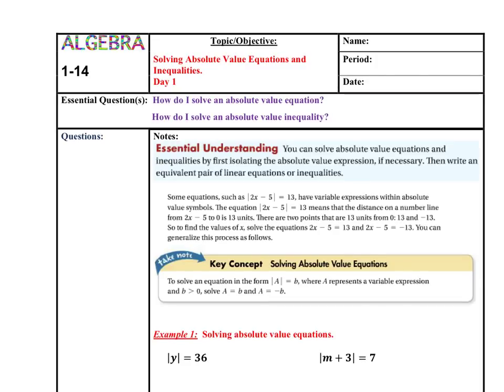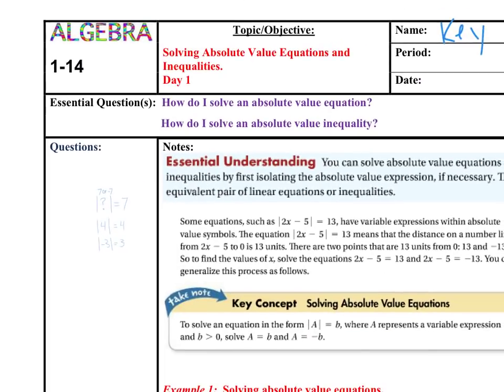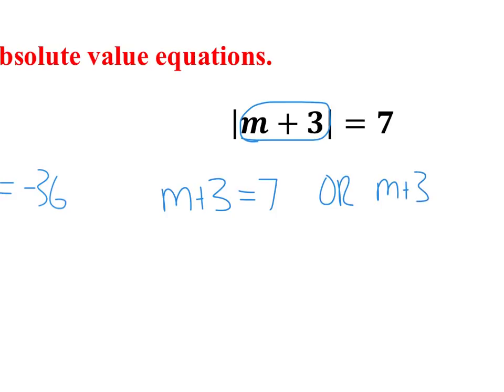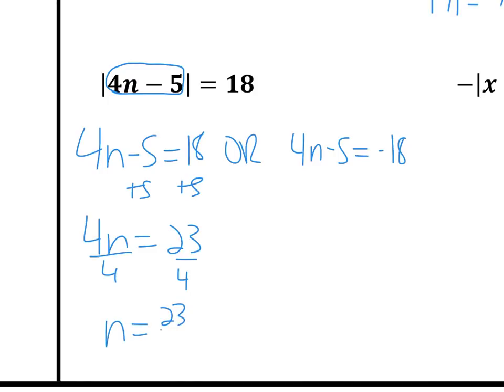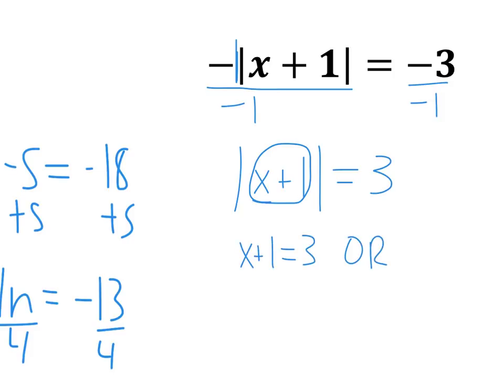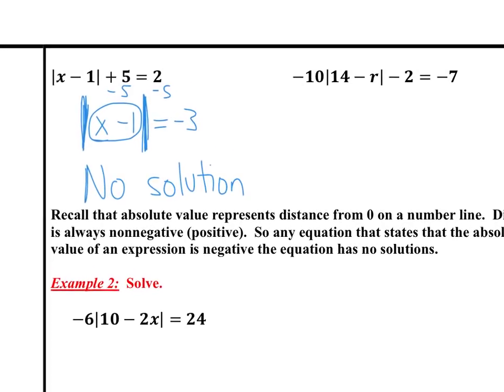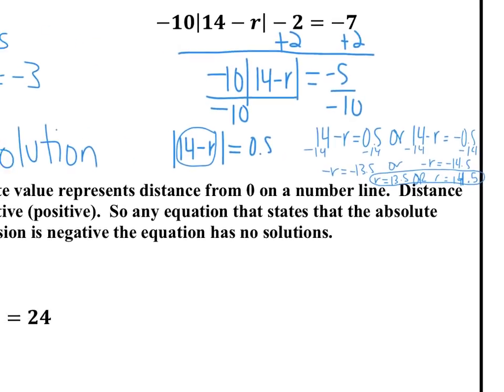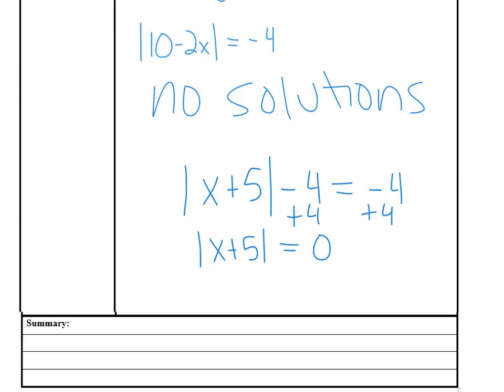1-14 solving absolute value equations